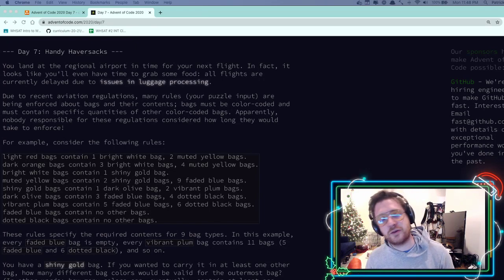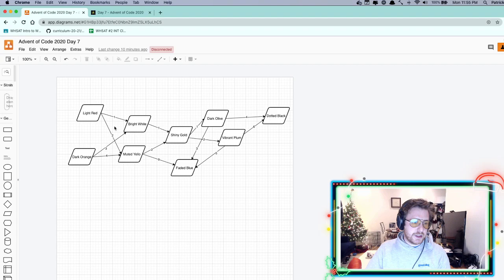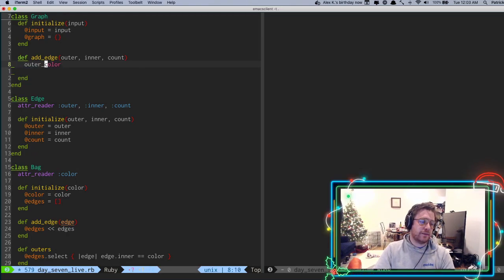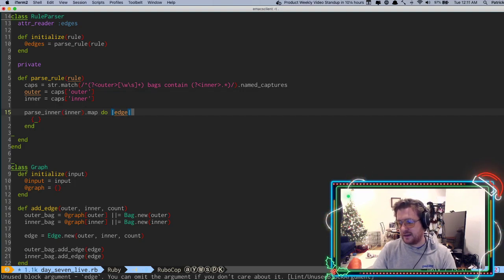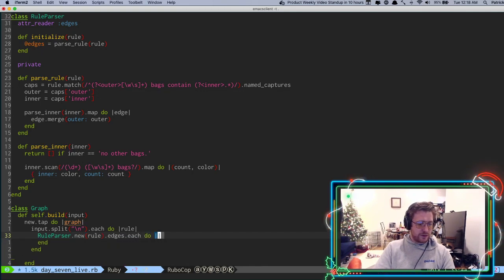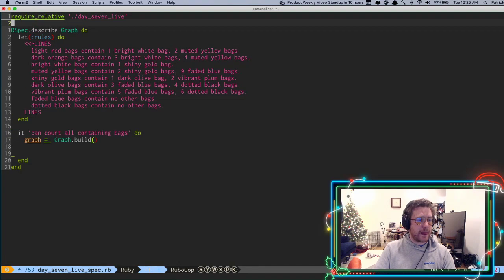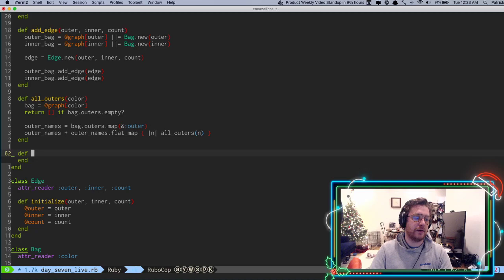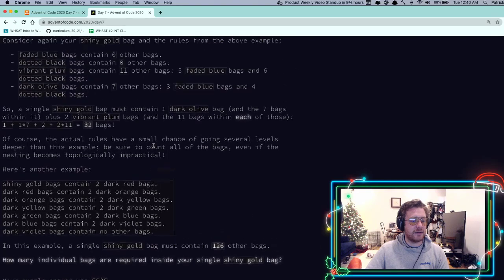Advent of Code 2020 - Day 7 - Ruby